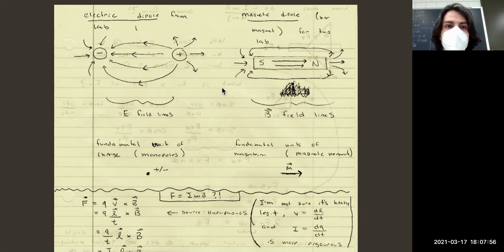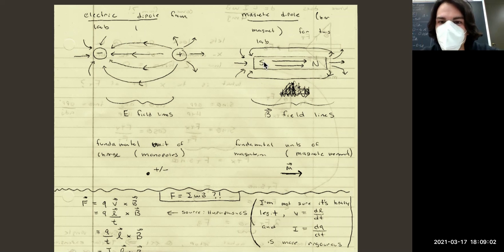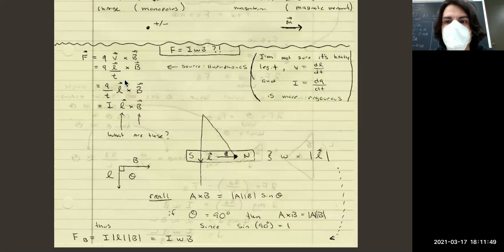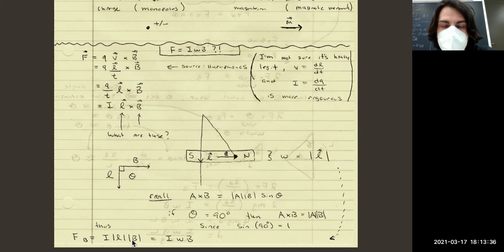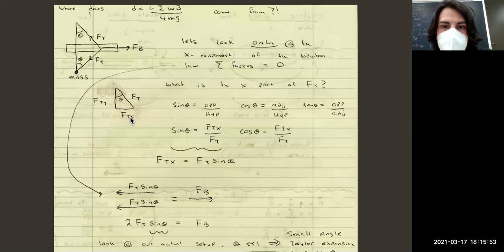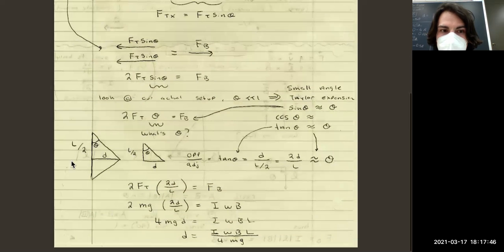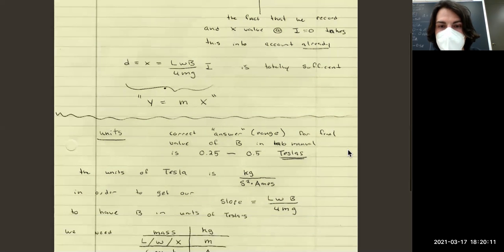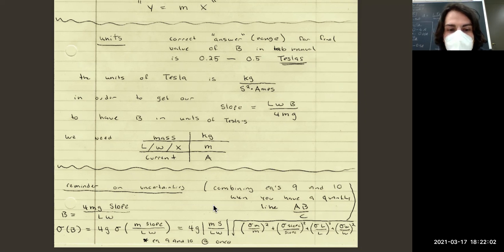PHY 134 Lab 5 — Magnetic force